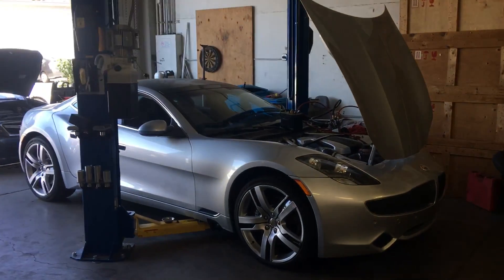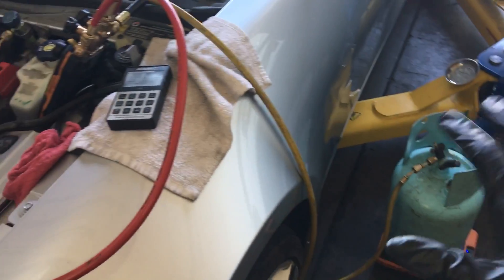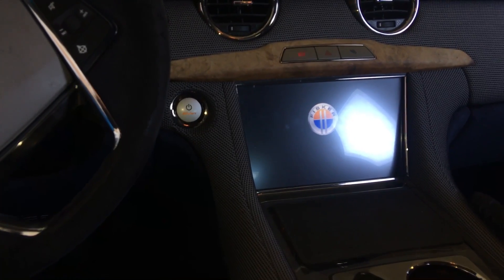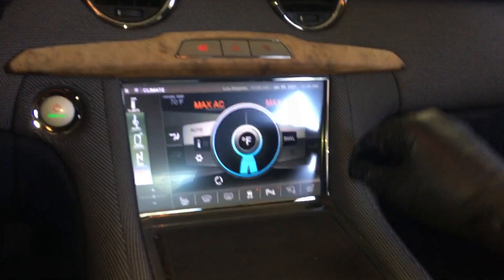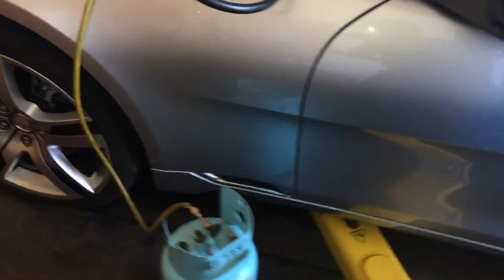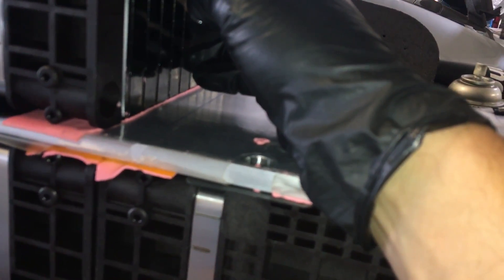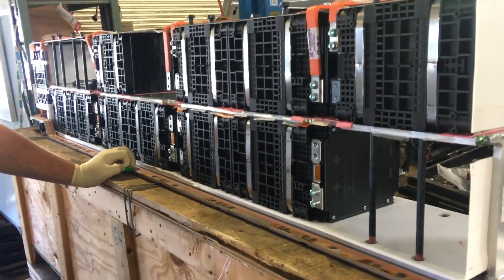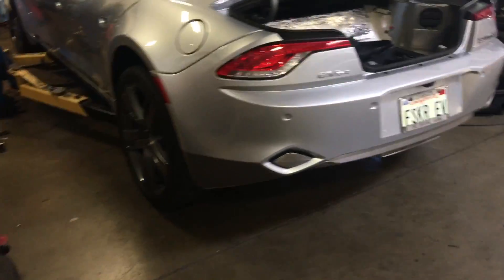Karma. Fisker AC cooling in high voltage battery pack cooling￼￼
This One car you will probably never see in your garage￼